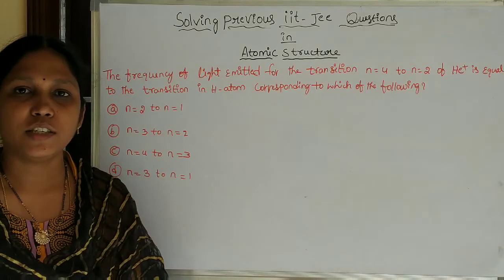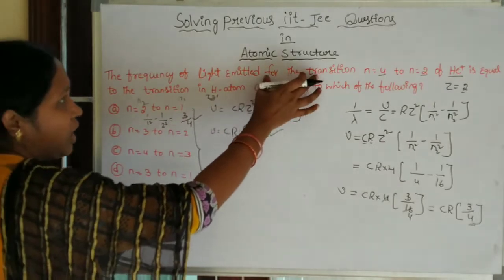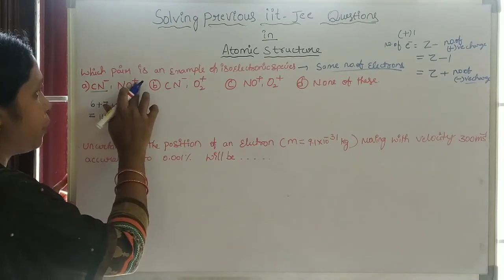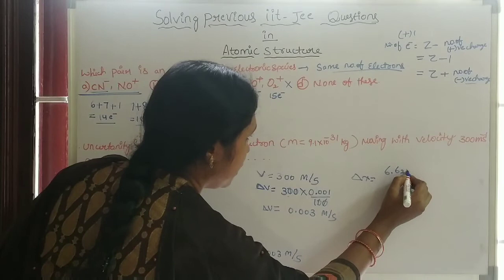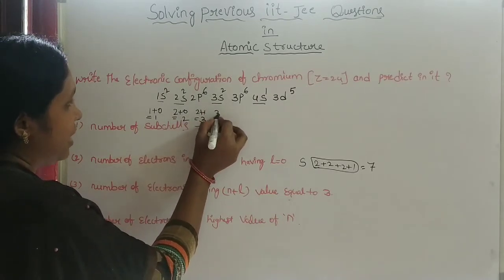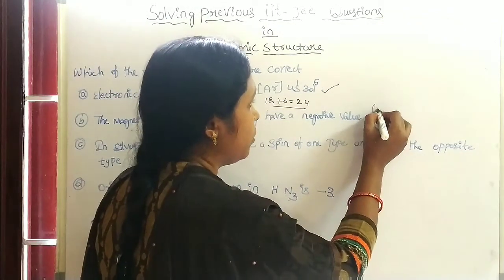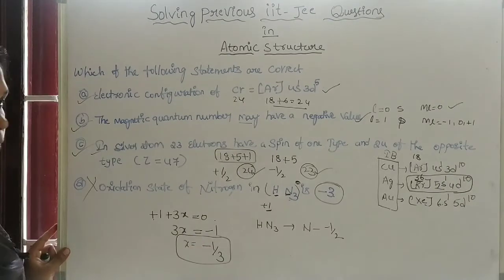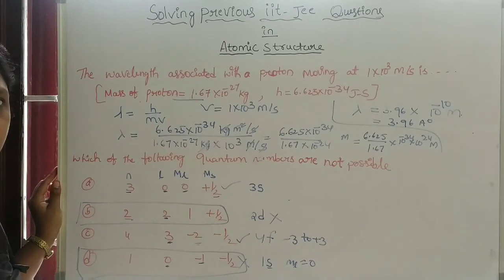previous iit-jee questions solutions- atomic structure 3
Hi students👩‍🎓👩‍🎓👩‍🎓👩‍🎓👩‍🎓✋✋✋✋✋👩‍🎓👩‍🎓 today learn some more previous iit-jee questions solutions